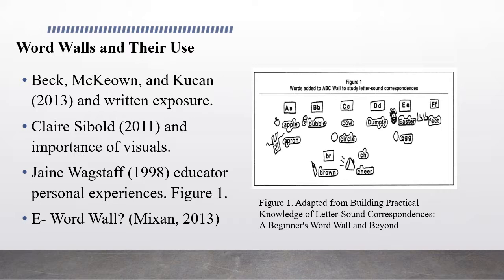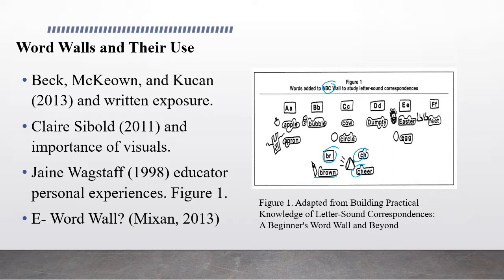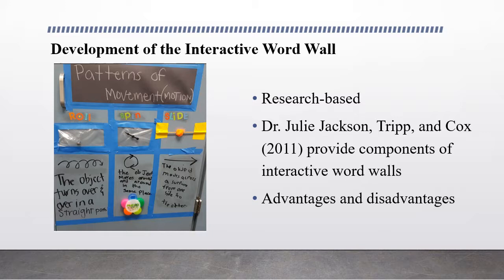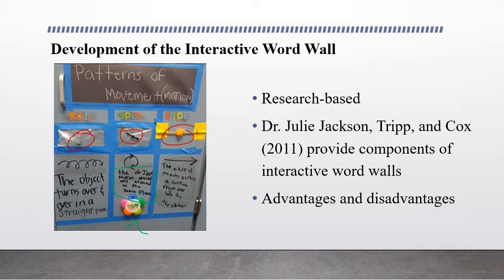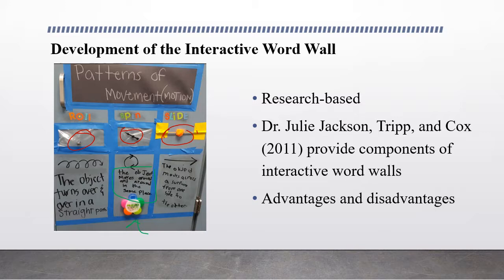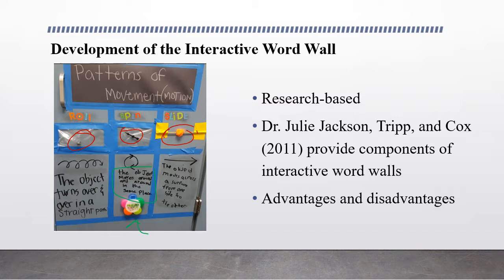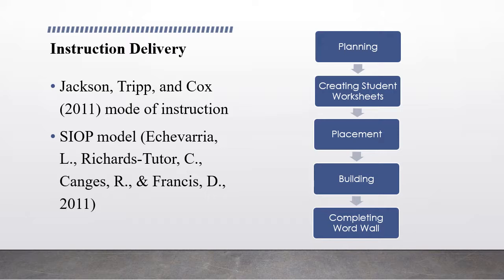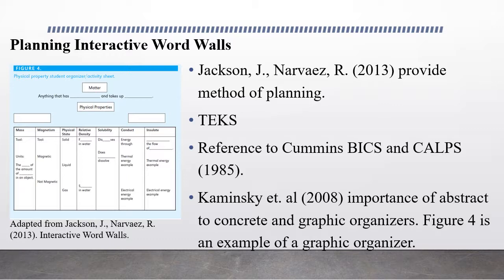Interactive Word Walls Julie Jackson Article Presentation Hughes CUIN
Capstone Course